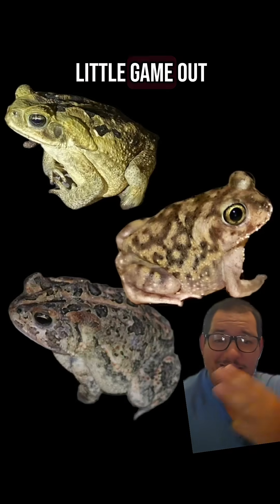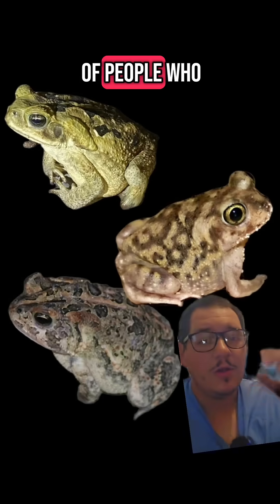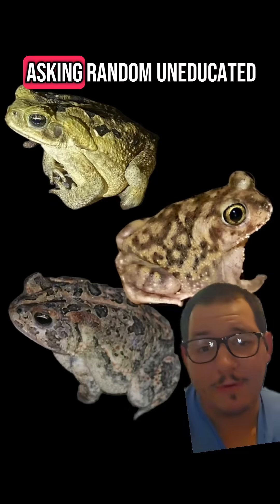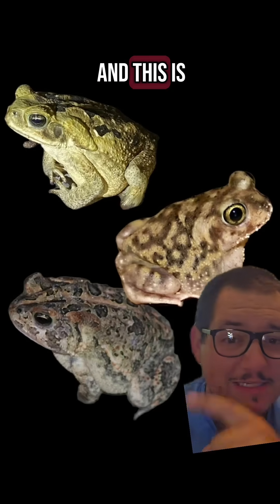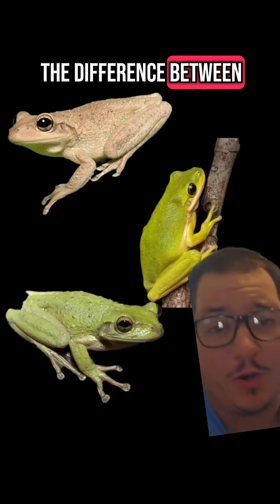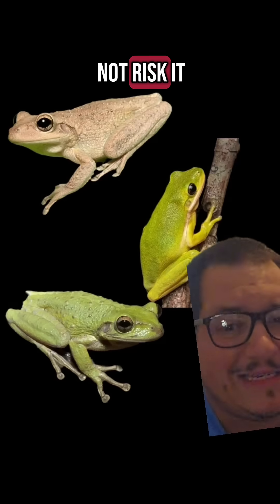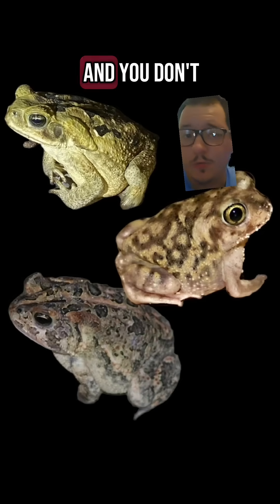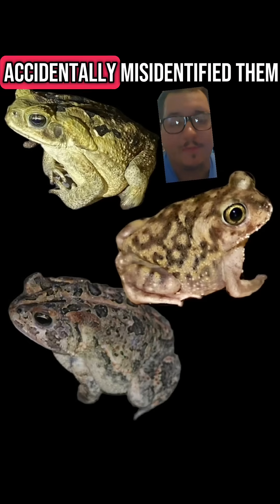Don't kill stuff you think is invasive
Don't kill stuff because you're scared its invasive